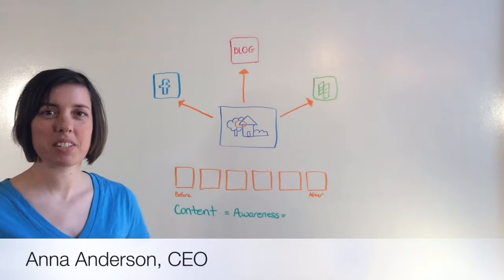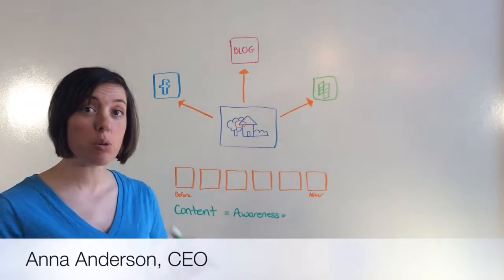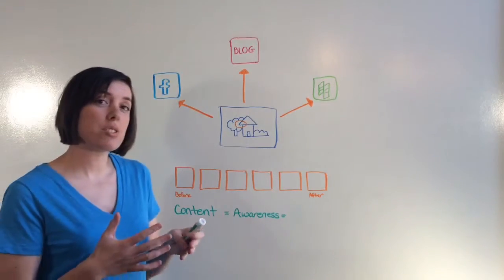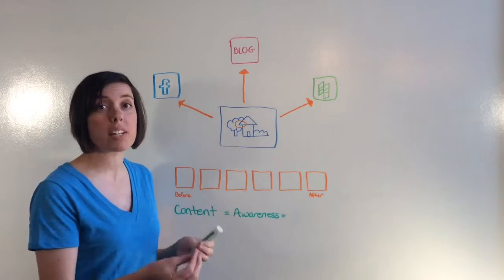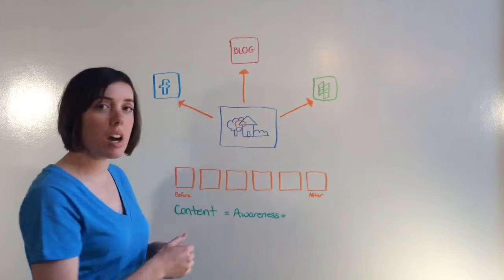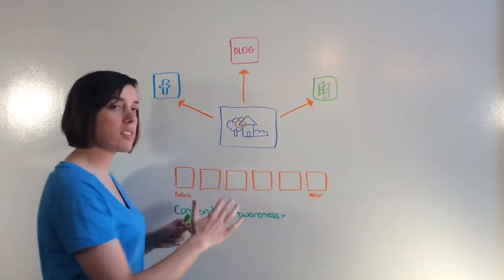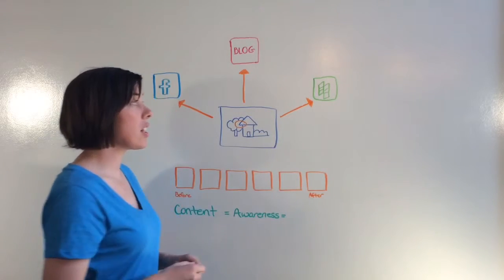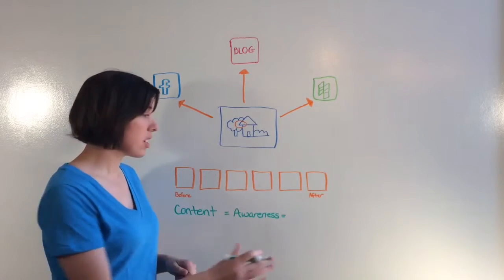Marketing Strategy #1: The Importance of Photos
Part 1 of 3 - A series of simple strategies for your work process.

Anna Anderson, CEO of Art Unlimited, gives straightforward tips about the importance of using good photos in your marketing.